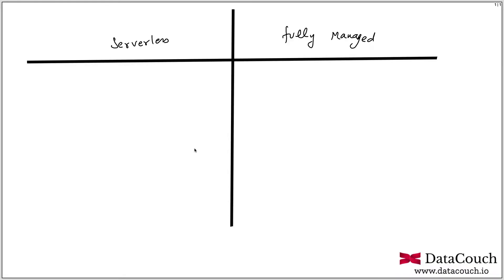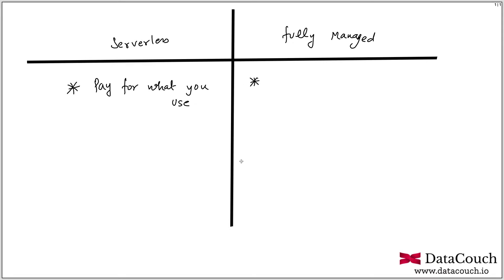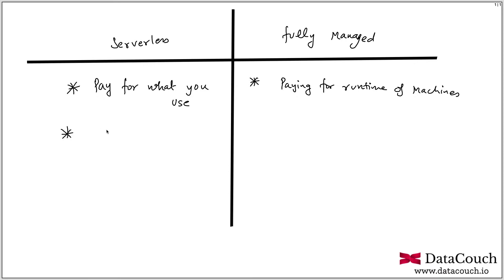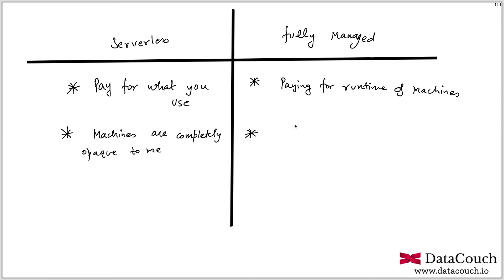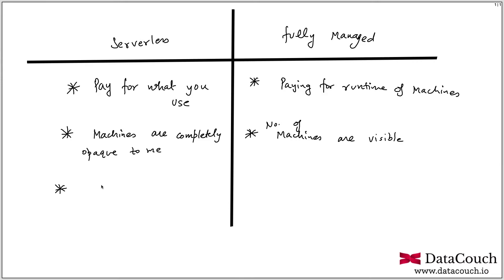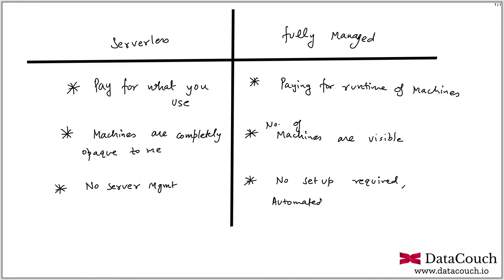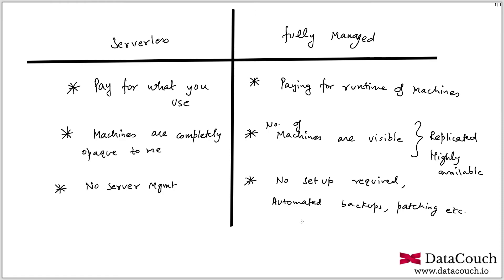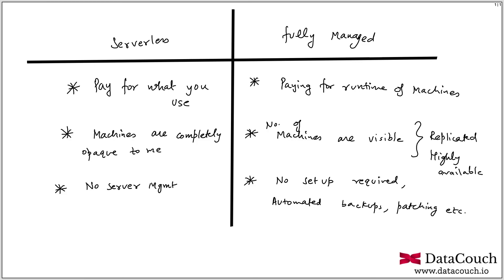Serverless vs Fully Managed Service on various Cloud Providers - AWS/Azure/Google Cloud (GCP)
Serverless vs Fully-Managed. What's the difference?

In this video we will discuss the differences between serverless and fully-managed services.

Join our strong 3400+ 𝐦𝐞𝐦𝐛𝐞𝐫𝐬 community where we share our knowledge regularly on Data, ML, AI, and many more technologies

For more such videos join our e-learning courses on our